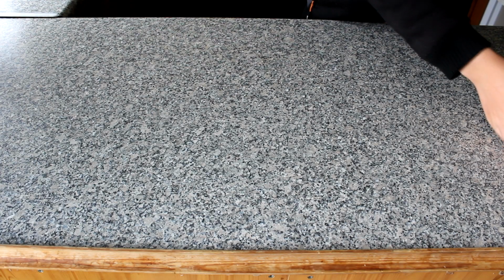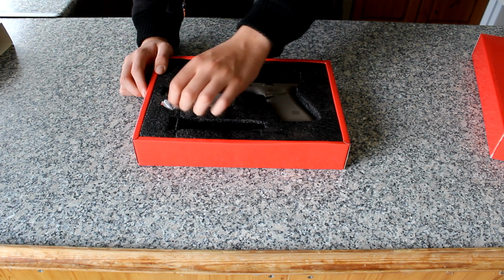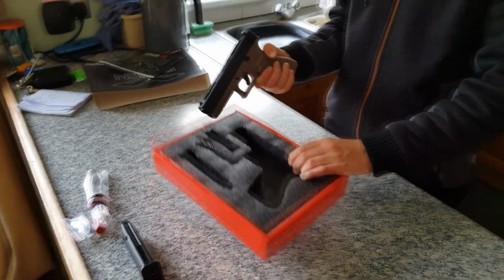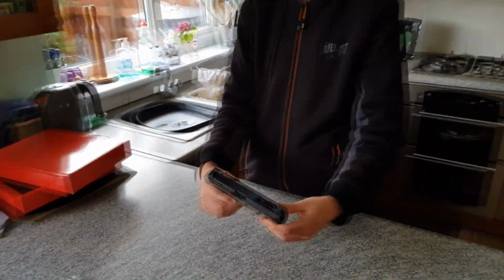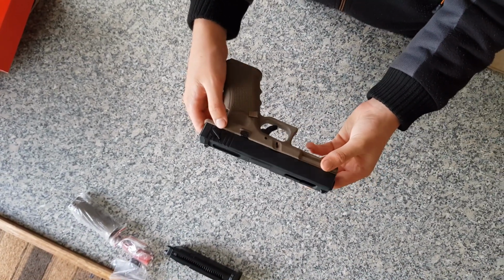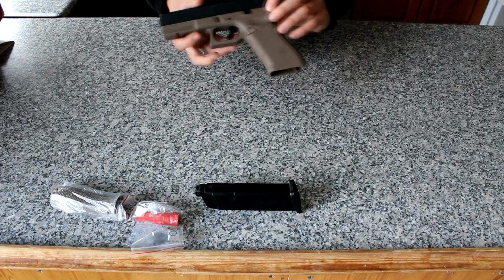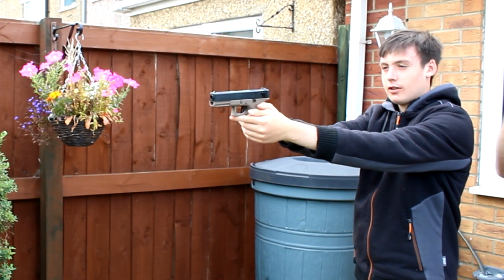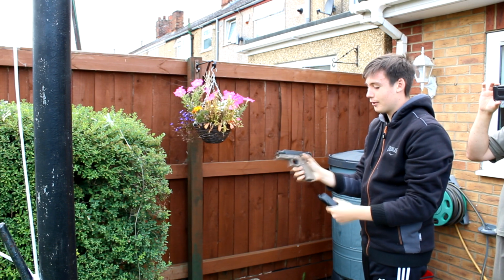Best Budget Pistol! | EU 18, Full auto Glock review!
Today we are going to be reviewing, Ravens full auto EU 18, Glock 18 replica. In my opinion this is the best budget gun around, retailing at about £75-£80, wich is very affordable compared to most pistols on the market. Hope you enjoy!

I also love doing reviews on airsoft guns, if you would like me to review a specific gun or your a company that wants to send us a gun/gear to try our business email is : comment below or if you would like to send us a gun our business email is

Brought from Patrol Base